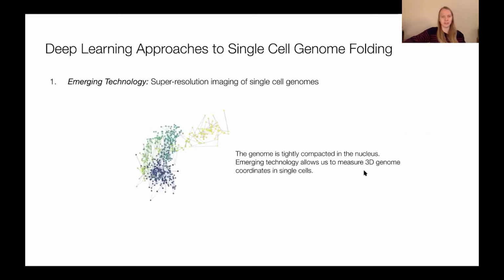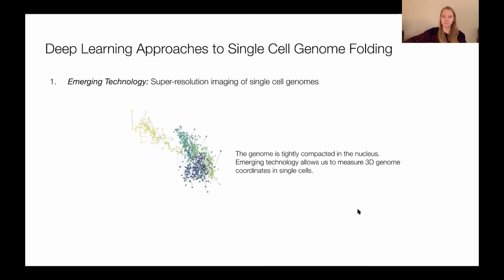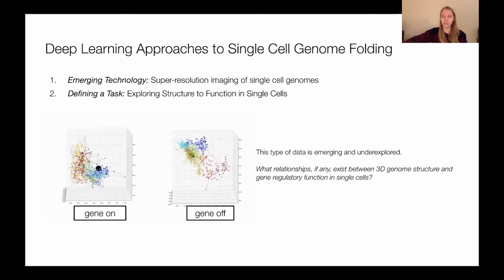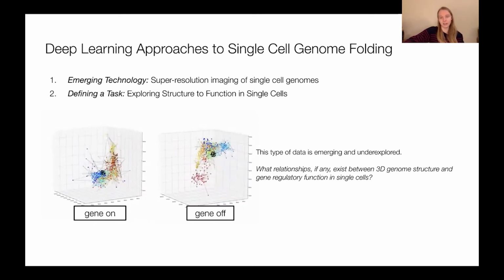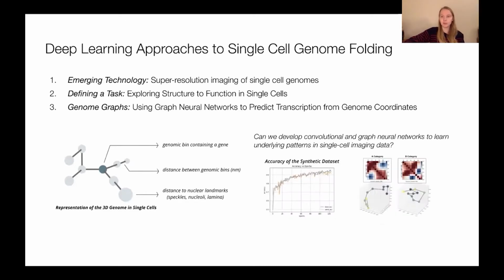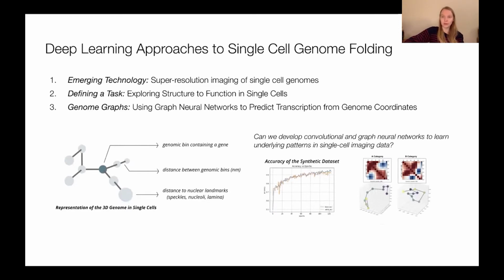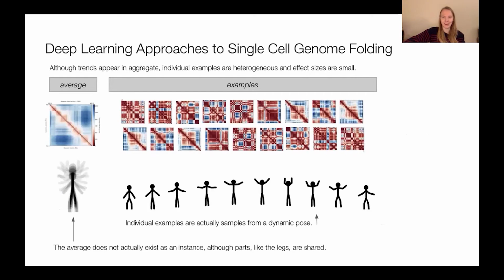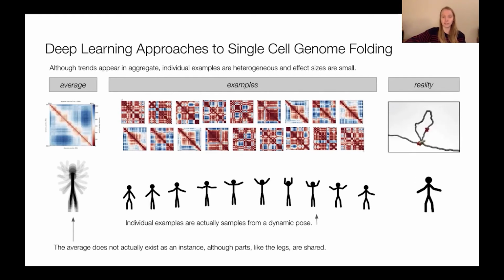Structure to Function in Single Cells by Laura Gunsalus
Full Title: Structure to Function in Single Cells: Predicting Transcription from 3D Cromatin Conformation with Graph Neutral Networks by Laura Gunsalus

Laura Gunsalus, UC San Francisco | Boeing/De Baubigny

I develop and interrogate deep learning models to better understand gene regulatory mechanisms. My current work investigates the relationship between 3D genome organization and gene expression.

ABSTRACT
The 3D conformation of chromatin, from local loops in DNA to higher-order structures, influences how and when genes are expressed in each cell. The relationship between genome structure and transcription is not yet clear, and few computational techniques exist to represent and model genomes in single cells. Is 3D chromatin conformation predictive of transcription? How can we best represent single cell genomic coordinates for computational analysis? Using matched 3D chromatin position, RNA expression, and distance to nuclear features from multiplexed imaging datasets, we explore the relationship between genome structure and function. We propose representing single cell genomes as fully connected graphs and develop a graph convolutional neural network to predict transcription from genome structure. We find mild predictive relationships between transcription, distance to nuclear speckles, distance to the nuclear lamina, and 3D genome position, highlighting a promising path to disentangle the relationship between genome folding and gene expression.